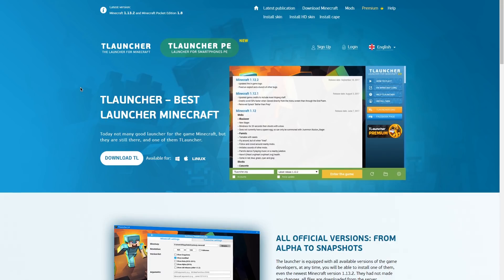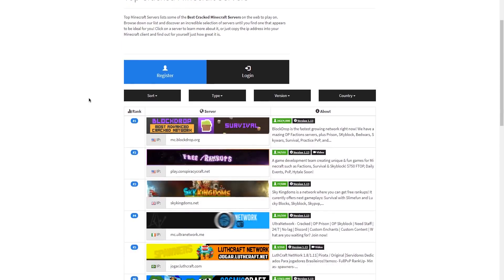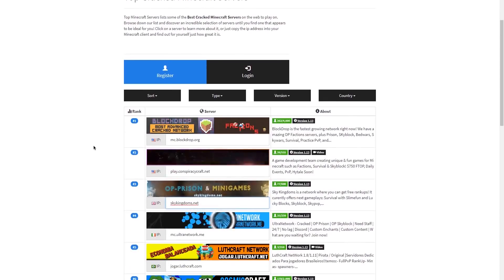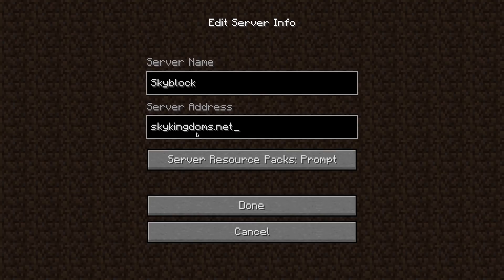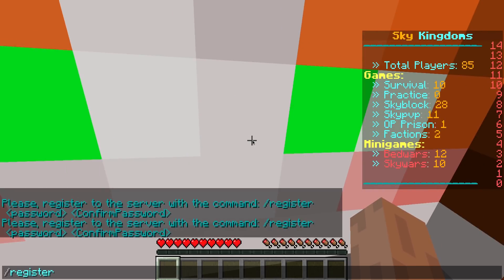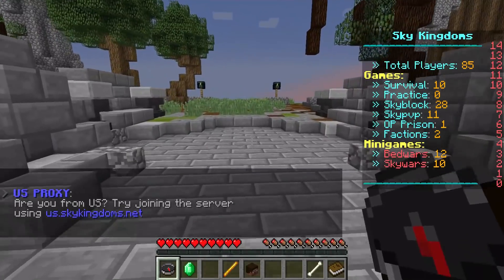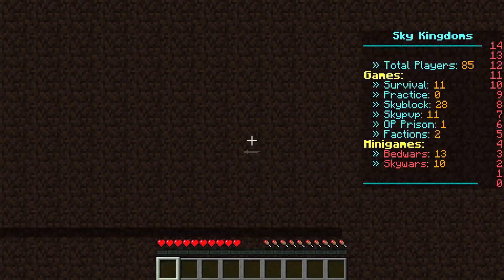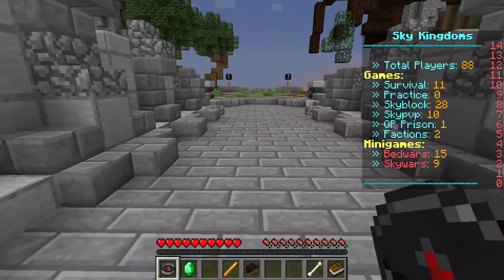How to play Multiplayer on Minecraft! [Tlauncher - Easy - 2020]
In this video, I show you guys how to play Multiplayer on Tlauncher Minecraft. Unfortunately, It's a cracked version, so it only works with cracked servers. Links are below!